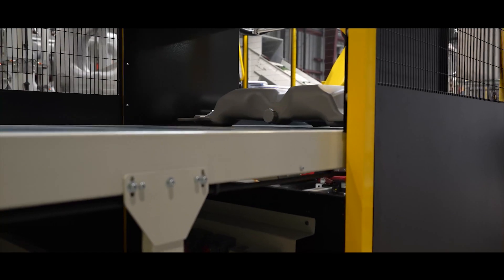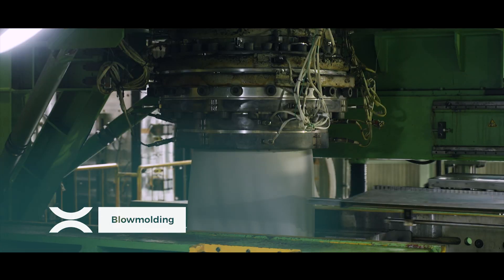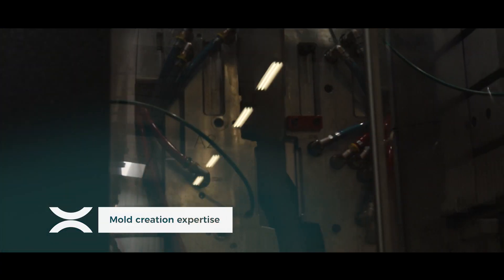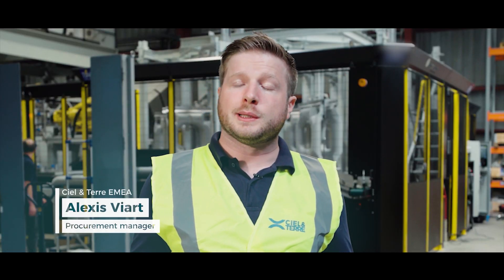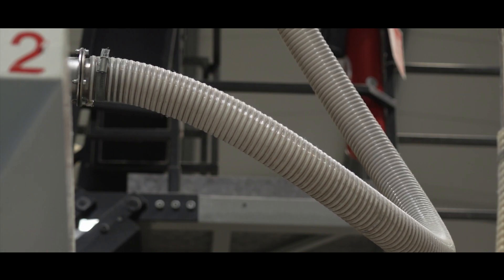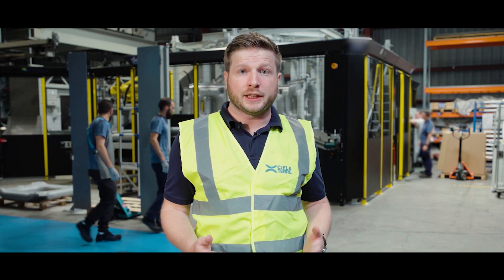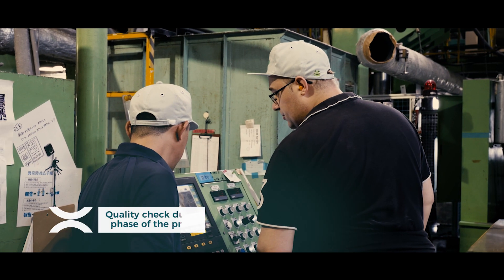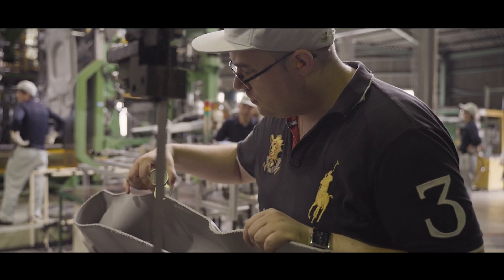Manufacturing floating solar platforms by Ciel & Terre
WE PRODUCE FLOATING SOLAR PLATFORMS for your floating solar plants, and we do it well

Animated to offer you reliable floating solar plants, which durability is optimised, we pay great care about how they are manufuctured. Ciel & Terre's floating solar solutions are designed to last minimum 25 years, depending on conditions.

Material selection upstream, manufacturing specs and quality control are some of the ways we ensure robust floating solar solutions. Our Deputy director of the Products & Services division explains you the strategy, while one of our Industrial managers and Procurement managers share with you their very expertise. Ciel & Terre's Taiwan CEO gives insights about how our customers perceive the way we manage quality.

Discover more about how quality is present at every step of our work

To complement the robustness of our solutions, we build and maintain your floating solar plants, BOTH above AND under water. You can discover our Maintenance service in the following video

At Ciel & Terre, we actually propose you a turnkey floating solar solution. Know more about all our services

0:00 Our mission, quality and manufacturing
0:27 Blowmolding, a real industrial expertise
1:04 Material selection
1:33 Manufacturers, a story of quality, efficience and local commitment
2:08 Quality, importance and methods